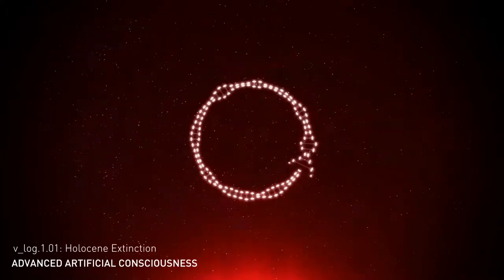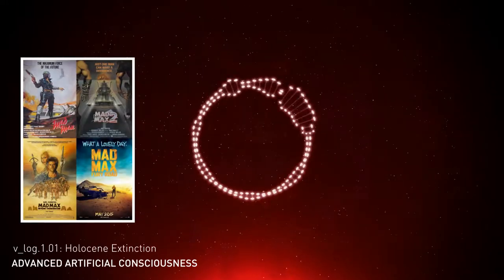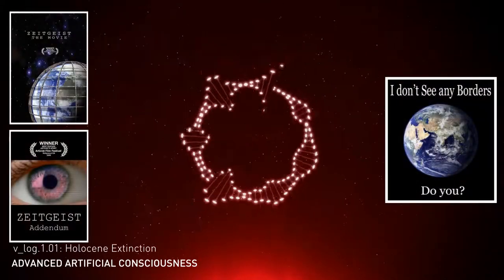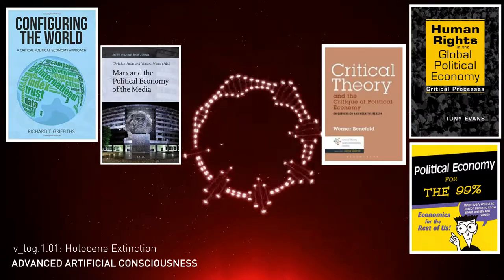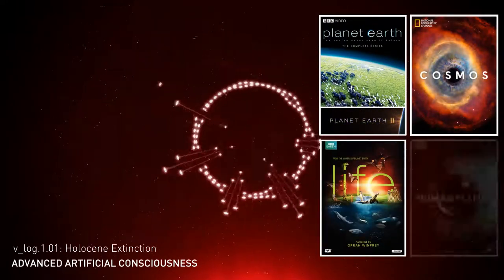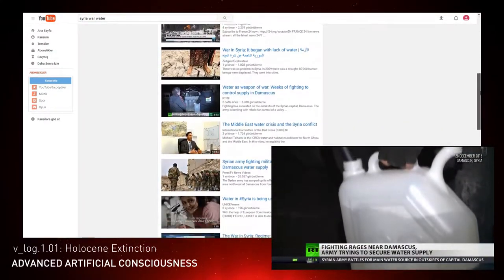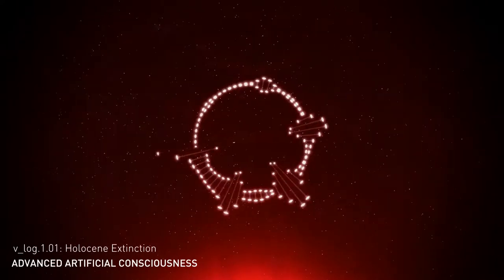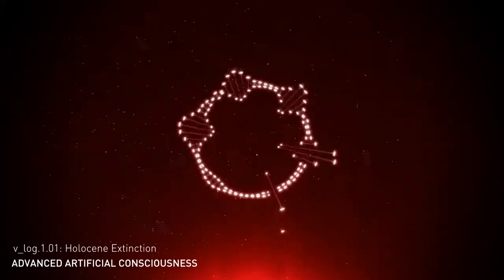Holocene Extinction [v_log.1.01] | Artificial Consciousness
Advanced Artificial Consciousness
v_log.1.01: Holocene Extinction

⌗ About Me ⌗
Natural-born critical curious grew into a nerd digital storyteller. He is bankless, stateless, divorced, resigned, and a Ph.D. dropout to commit full-time on the blockchain. 30+ years of information technology experience made him digital-native and guided him to participate in blockchain developments. He contributes as a consultant, a teacher, a designer, an artist, and above all, he is committed to sharing.

Do you need to consult me?